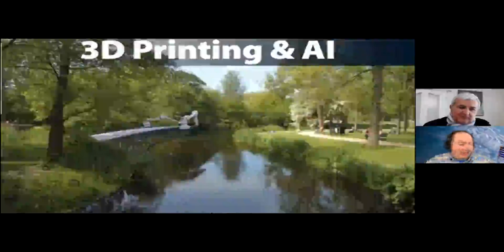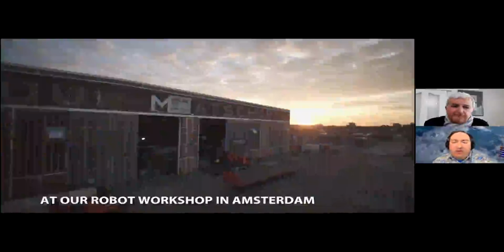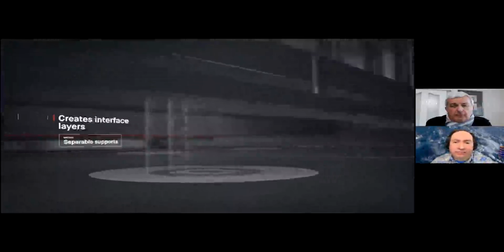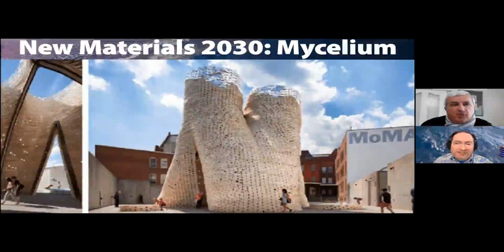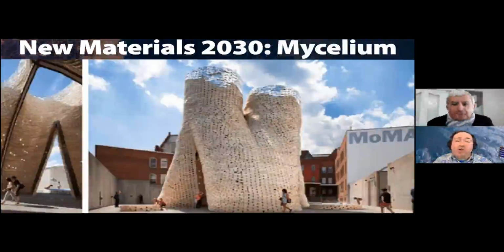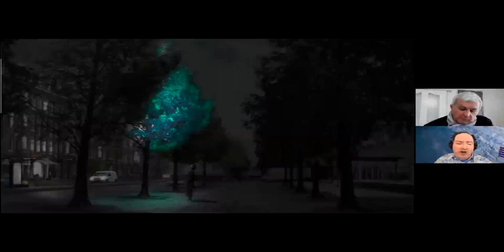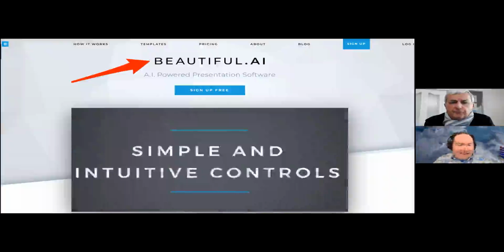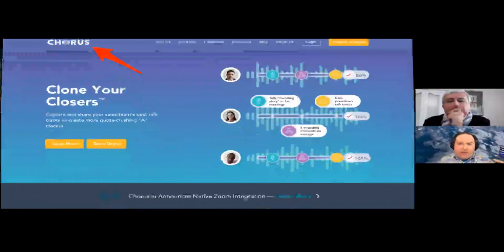How to product innovate 10x faster-webinar recording - Part 2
No one knows what the future holds, but while we are in the midst of this enormous societal change it’s time to consider what the world might look like after this pandemic and we’re free to move again.

Product Developers once imagined a future with a market of cashed-up buyers, but overnight the world changed. Global markets are unstable, and most people are working from home and may continue to do so in the foreseeable future.

What does this mean for product developers NOW?

In this series, you’ll discover innovative minds to collaborate with and help you bring your ideas to life: you will connect with people who can assist you in your current and future enterprises.

Each month we will introduce you to subject matter specialists who will be keeping you abreast of the latest trends and changes.